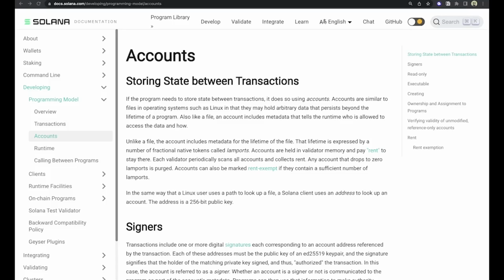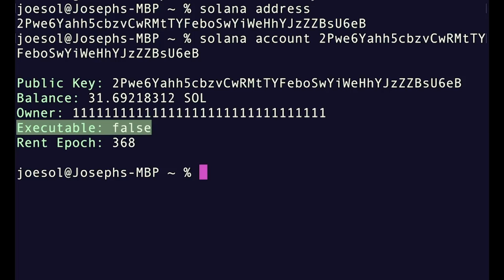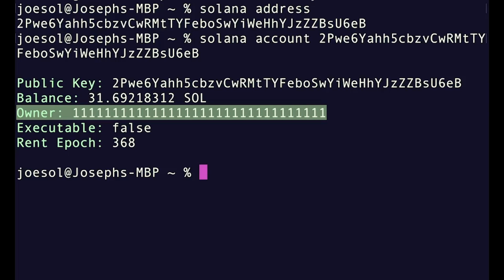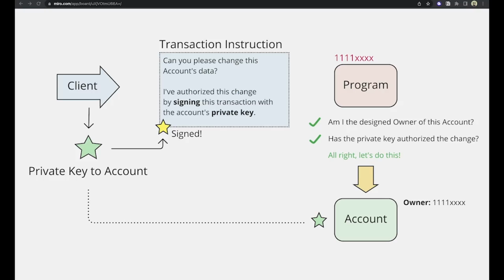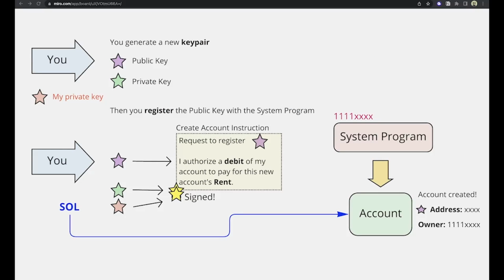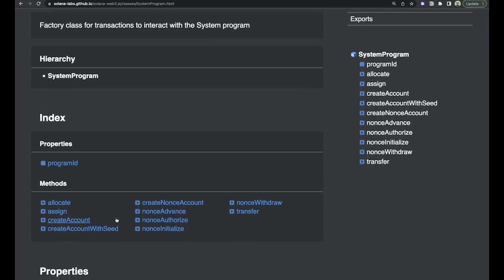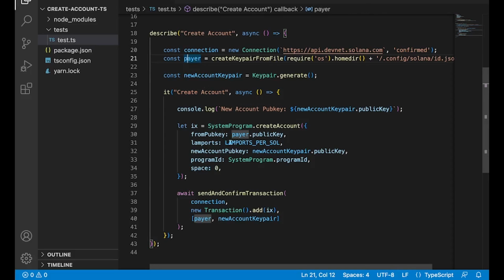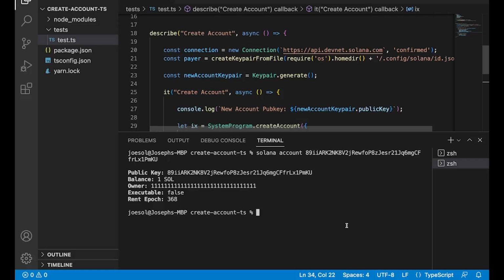Solana Bytes - Accounts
Let's learn all about accounts on Solana! What are they? How do they work? How do we use them?

Welcome to Solana Bytes - where we serve up digestible coding tutorials to show you how to build projects on Solana.